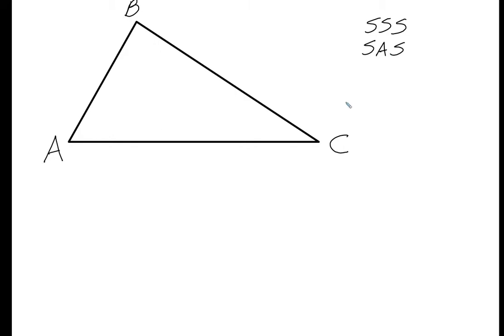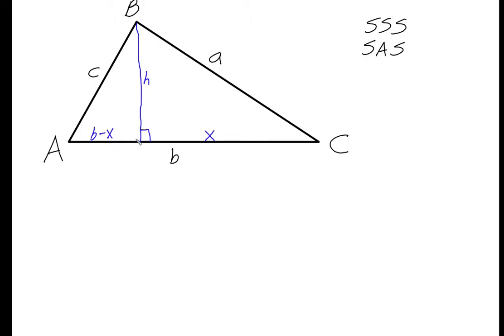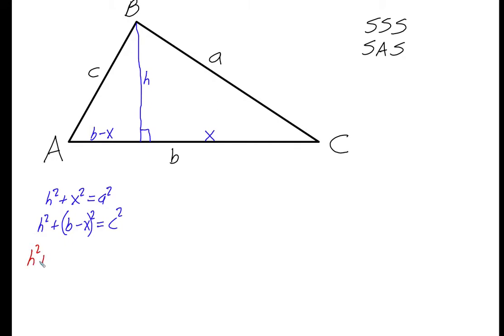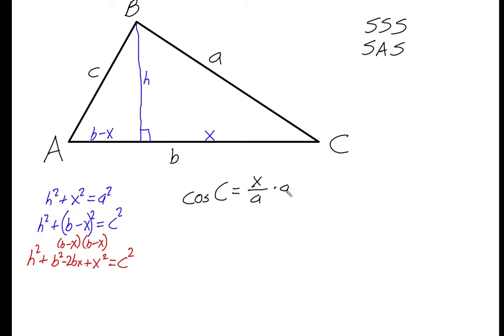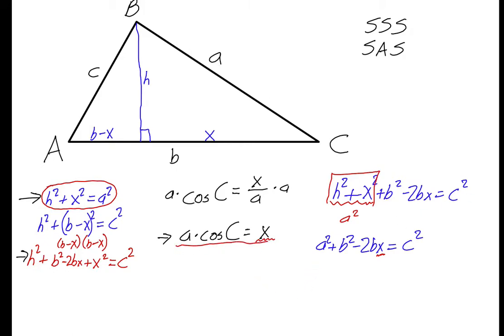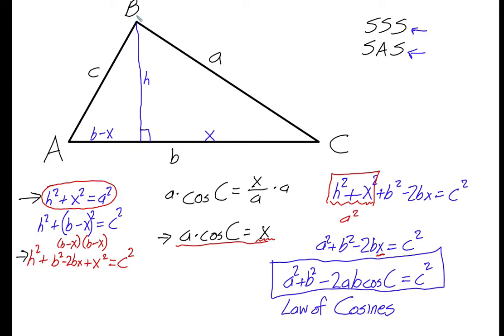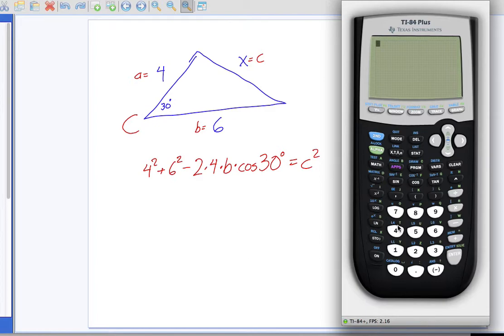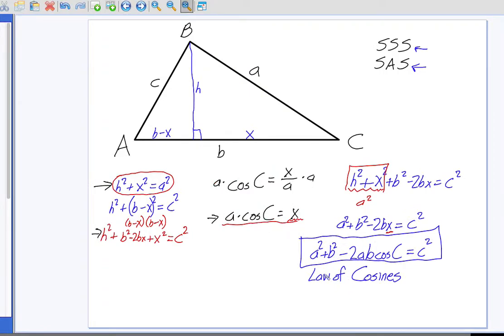Law of Cosines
Here's how to solve the triangles that the Law of Sines can't handle.